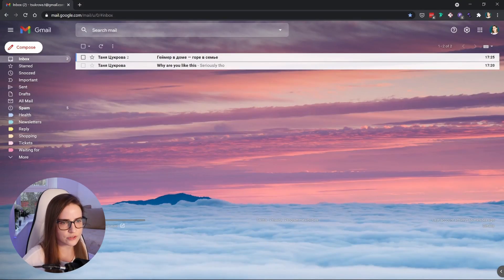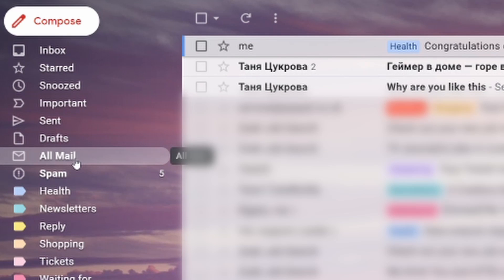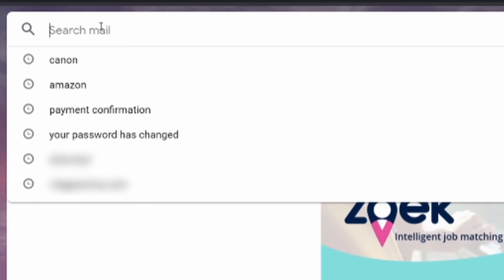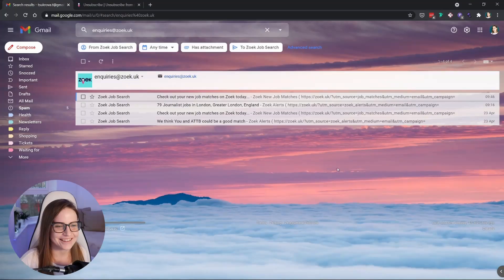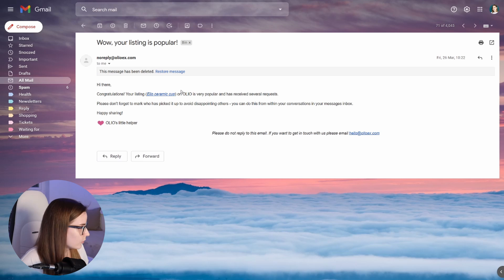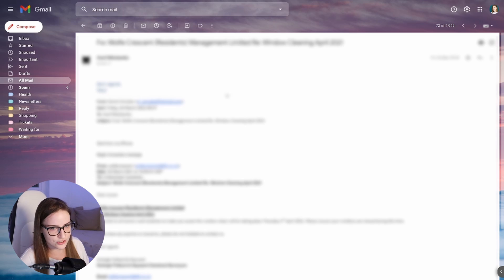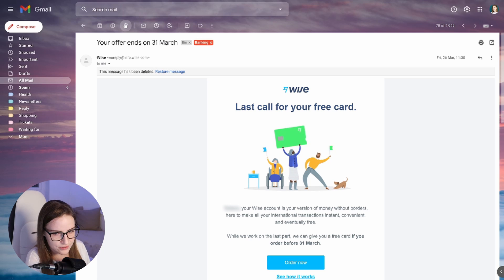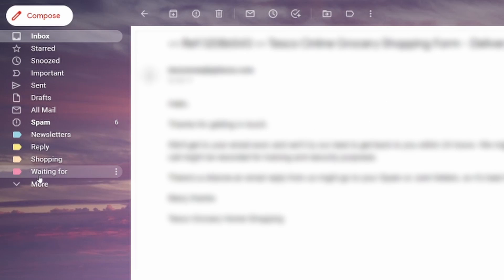How to get started with Inbox Zero and declutter emails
I find dealing with emails daunting. Naturally, I started looking for solutions, and Inbox Zero came up. For more than a year, I experimented with the concept. In this video, I am sharing my journey with decluttering emails in my Gmail account and how you can take care of letters in the future. This system also works well with the Getting Things Done approach.

If you would like to learn more, I would suggest checking out a blog by Merlin Mann where he describes Inbox Zero in great detail

00:00 Intro
00:48 What is Zero Inbox
01:41 Archiving
03:59 Decluttering old emails
07:35 Third-Party Tools
08:57 Keyboard shortcuts
11:42 Labels
13:54 Filters
16:29 Search operators
17:14 Outro

Keywords for deep clean:
temporary password
verification code
your password has changed
is now on sale
you have a new message from
replied to your message
survey
provide your feedback
how did we do